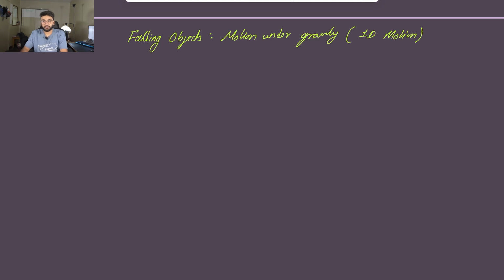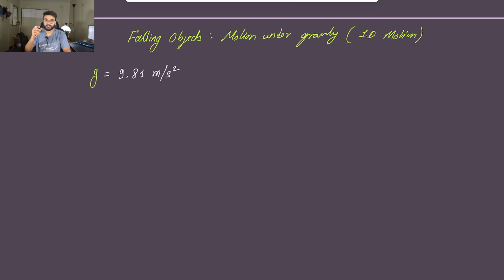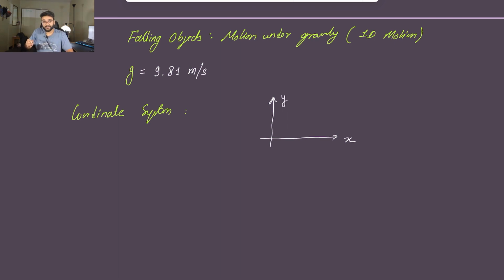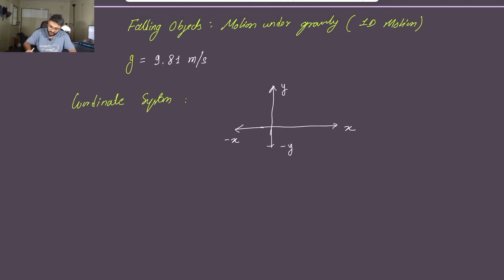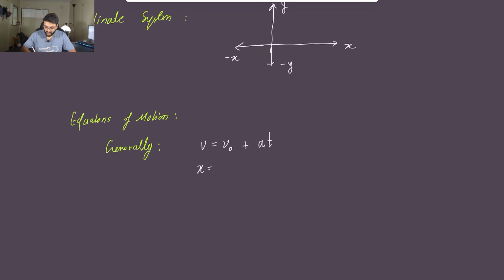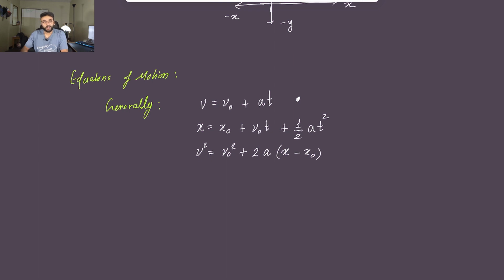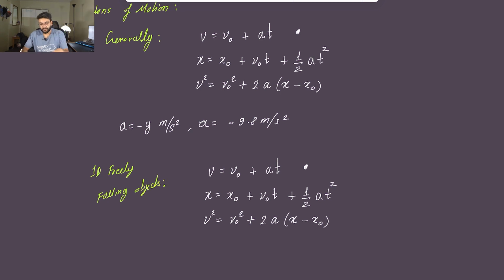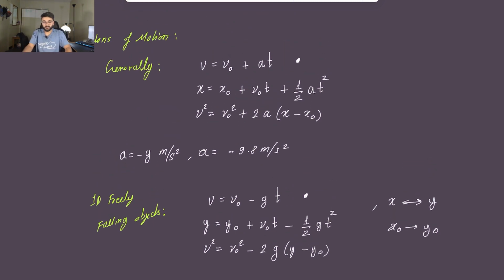7. 1D Kinematics | Motion Under the Influence of Gravity